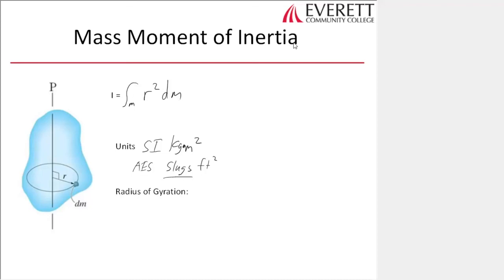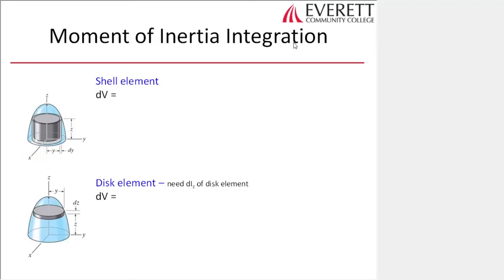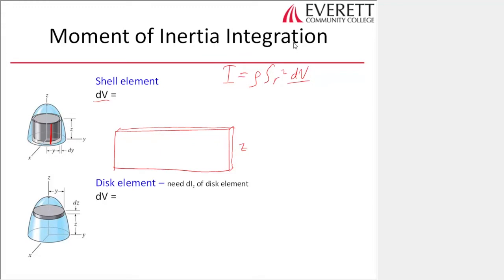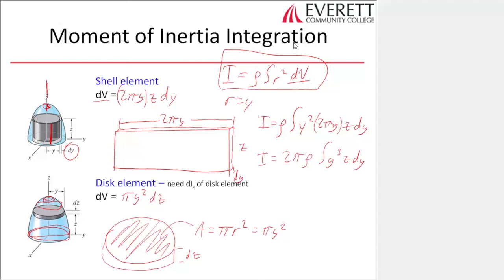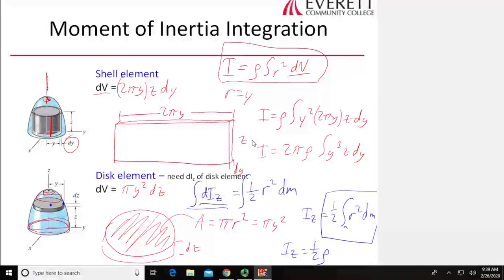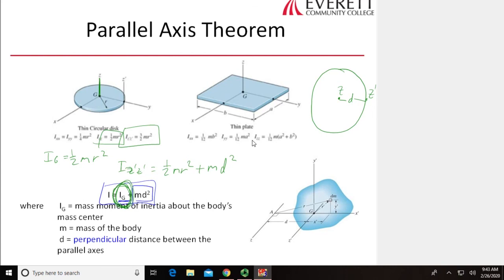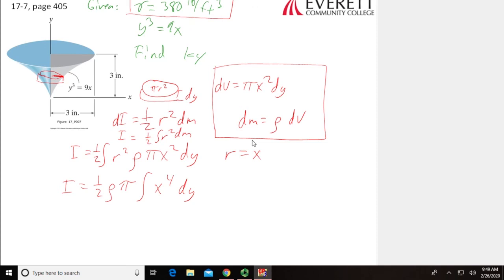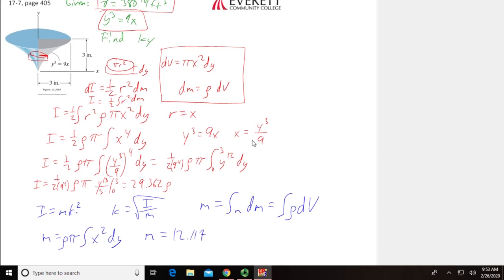Radius of Gyration, Shell and Disk method with example problem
Second introduction video to mass moment of inertia. Includes an introduction to the radius of gyration and the disk and shell method. Also includes an example problem.